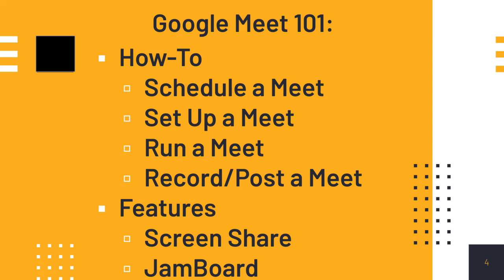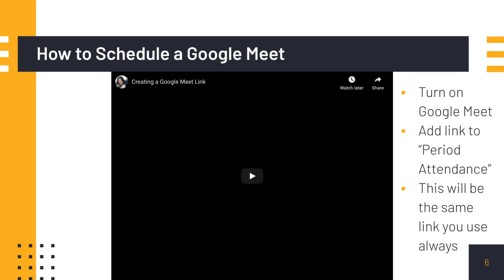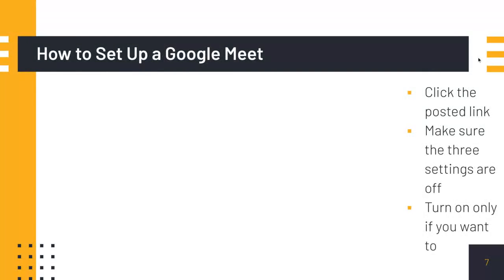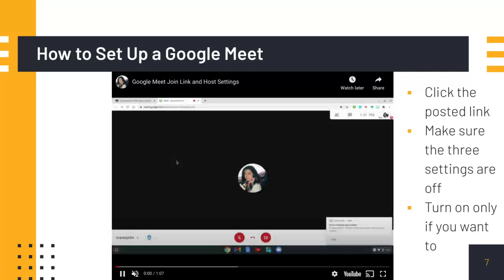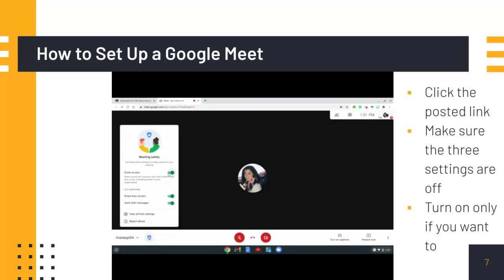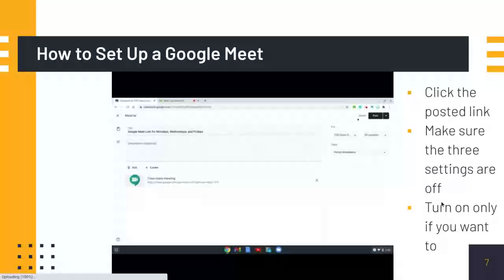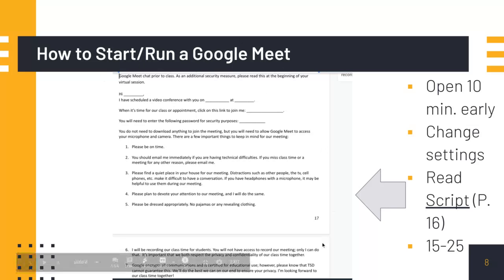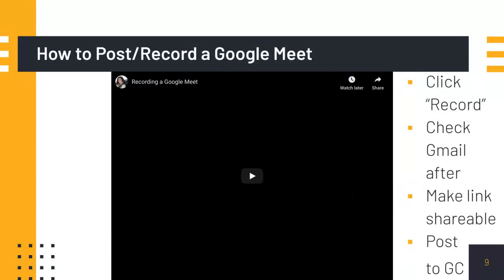Google Meet 101 - Part 1